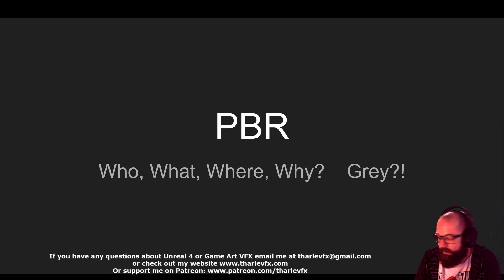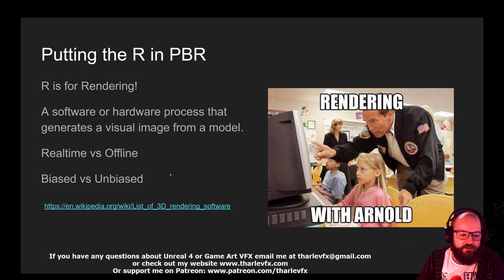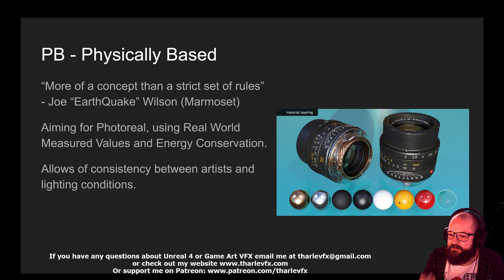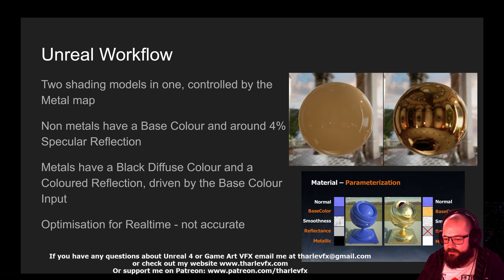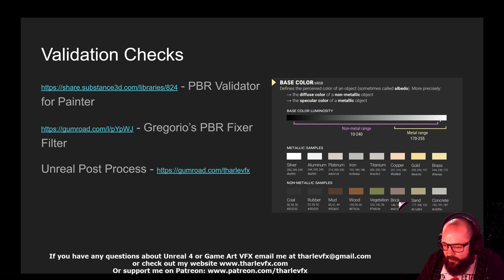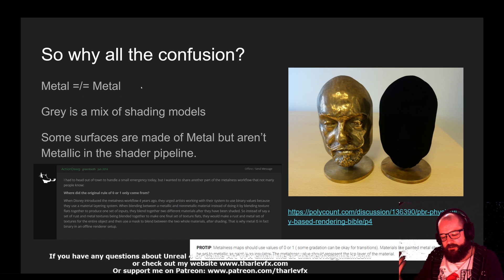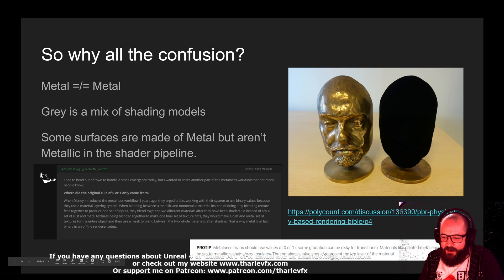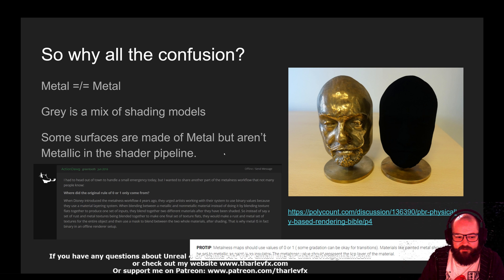PBR Workflow and Using Grey in PBR Metalness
Today we do something slightly different and talk about PBR and why we use it and try to explain the difficulty of using Grey in our Metalness maps!